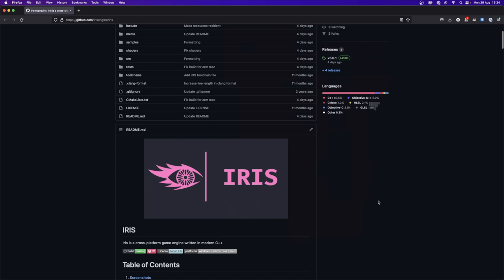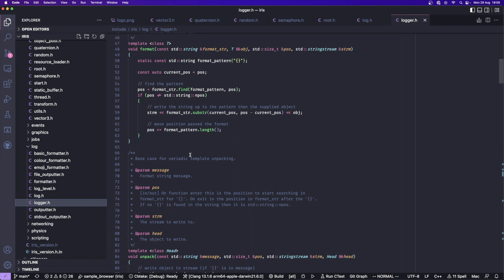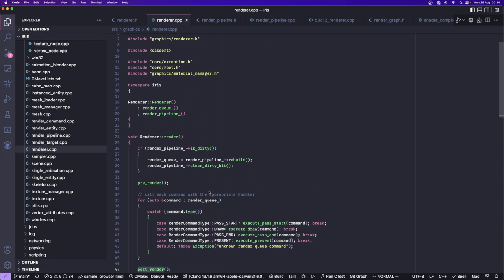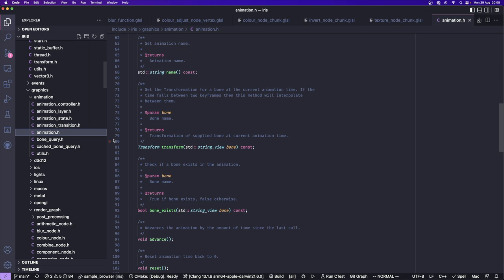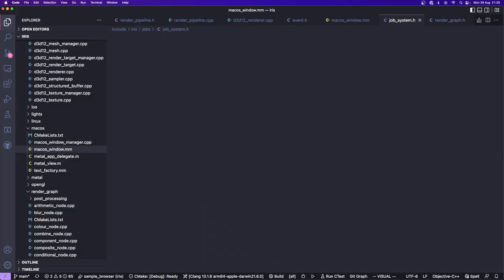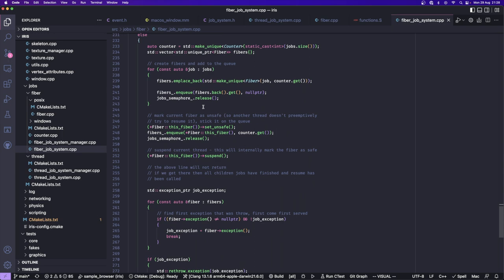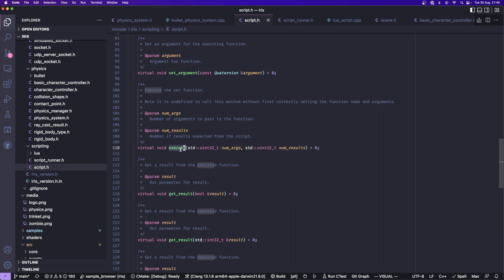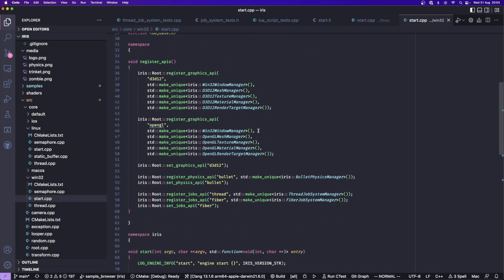What's inside my game engine?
A dive into my custom game engine to showcase how the various parts work and how the design brings it all together.

The engine is written in C++ and supports windows (DirectX and OpenGL), Linux (OpenGL) and macOS (metal).

Chapters:
0:00 Introduction
0:27 Core components
1:05 Logging
1:19 Graphics
3:29 Animation
4:03 Events
4:19 Job system
6:03 Networking
6:28 Physics
6:55 Scripting
7:28 Unit tests
8:07 start function